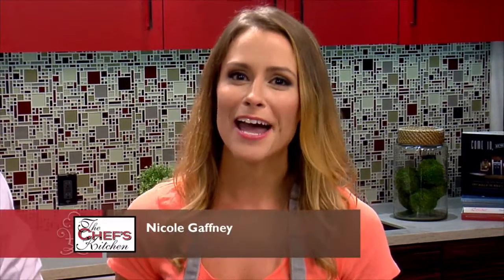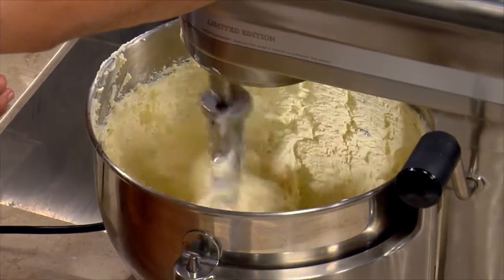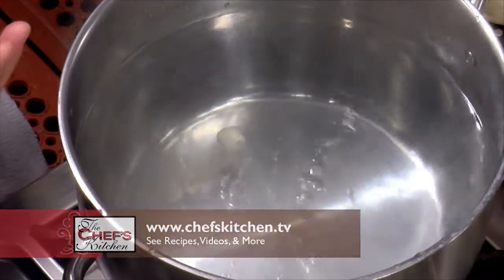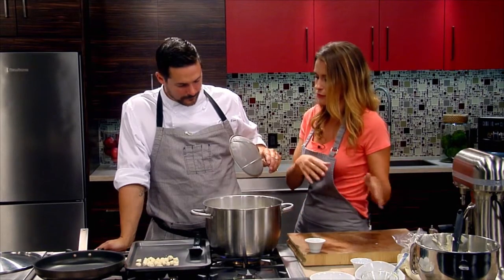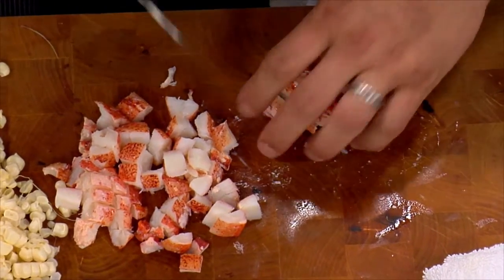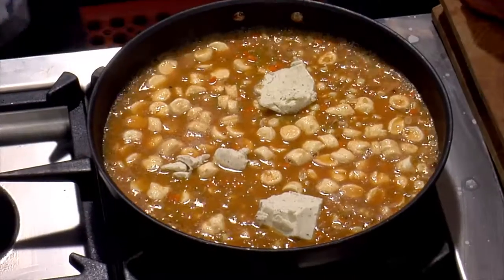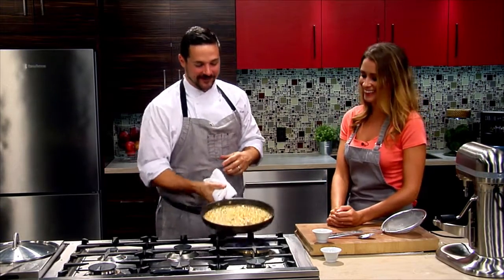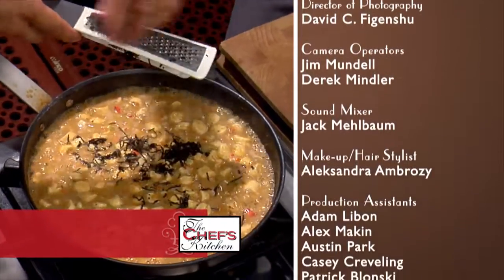Parisian Ricotta Gnocchi with Lobster and Truffles | Chef Nicholas Elmi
Parisian Ricotta Gnocchi with Lobster and Truffles | Welcome to The Chef's Kitchen Celebrity Chef Series, joining us is Chef Nicholas Elmi of Laurel and we will be making Parisian Ricotta Gnocchi with Lobster and Truffles.